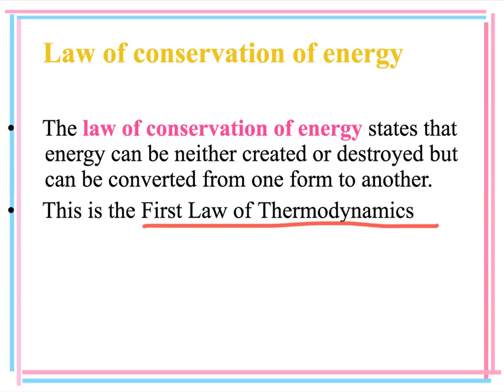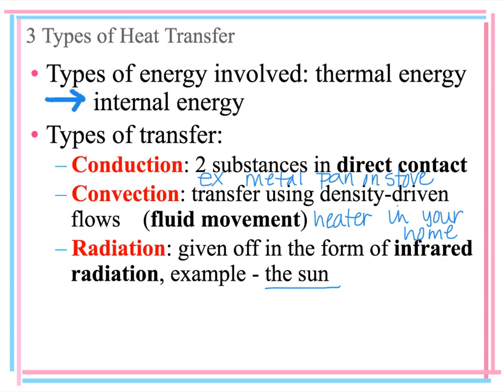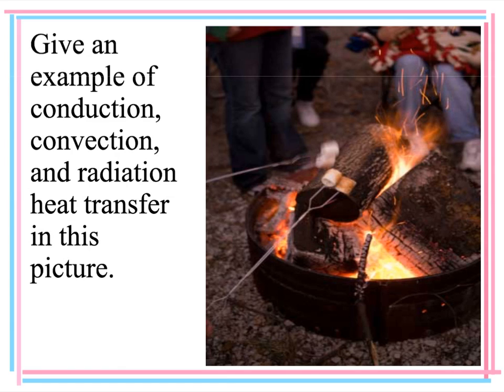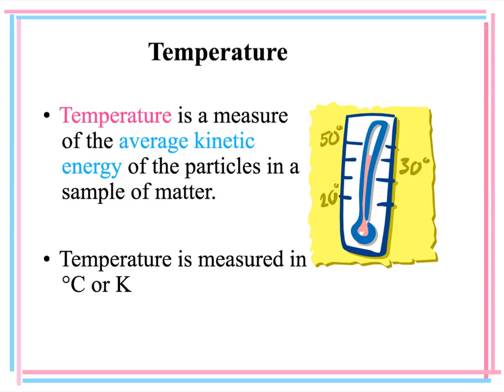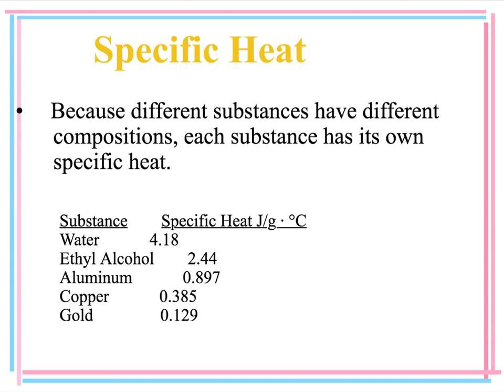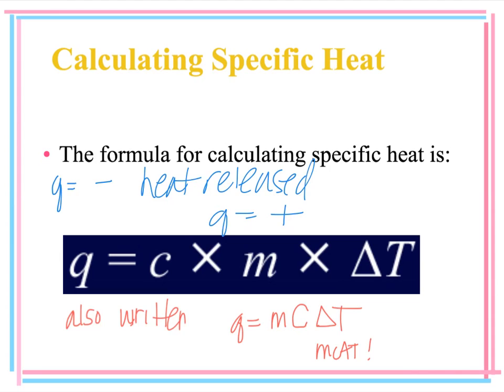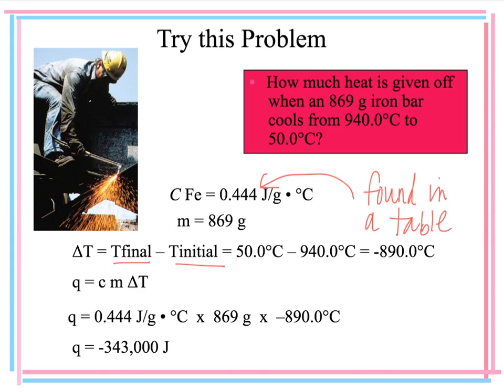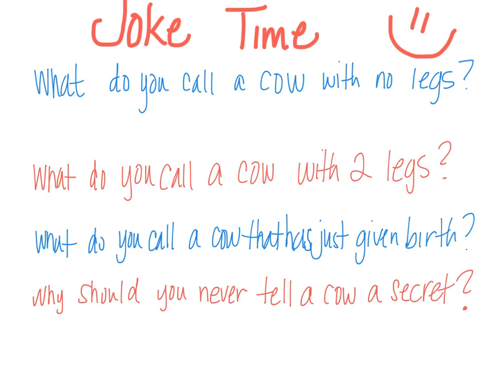Thermochem video lesson part 1